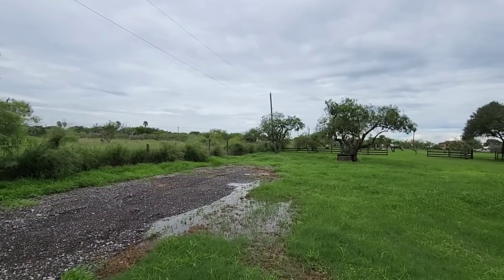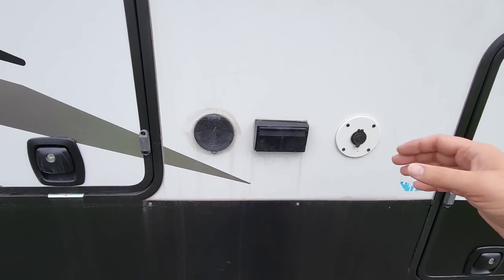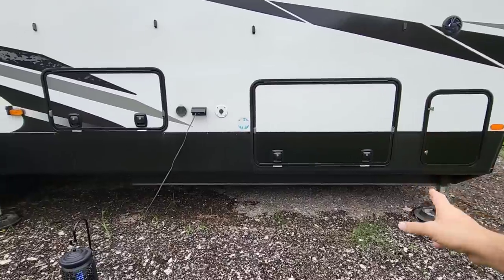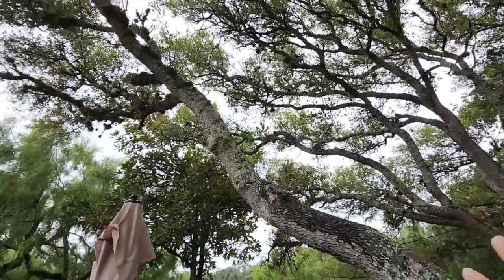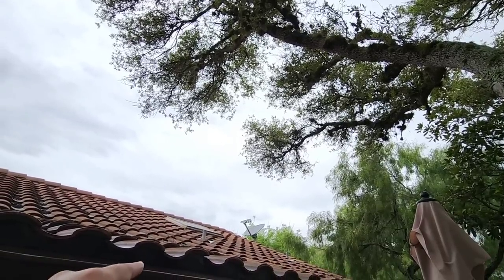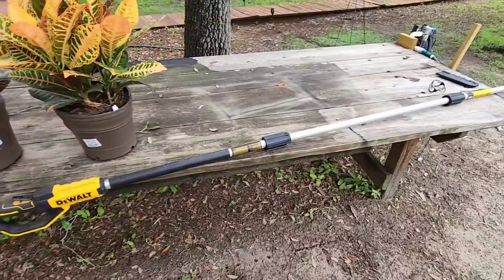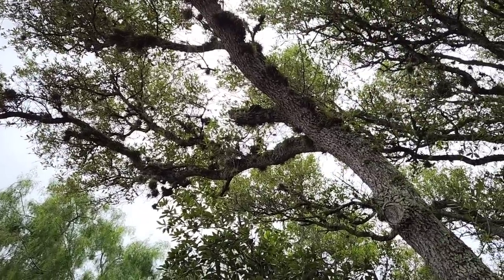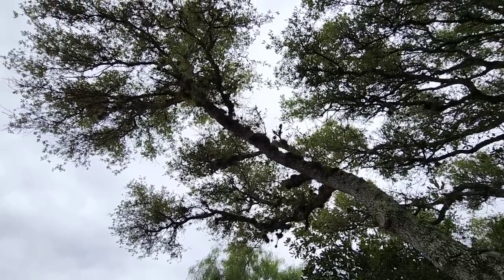Big tree could fall on house! Plus a good use of your RV's outside plug!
Bug Zapper